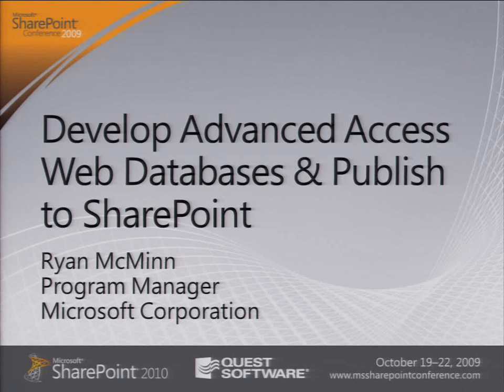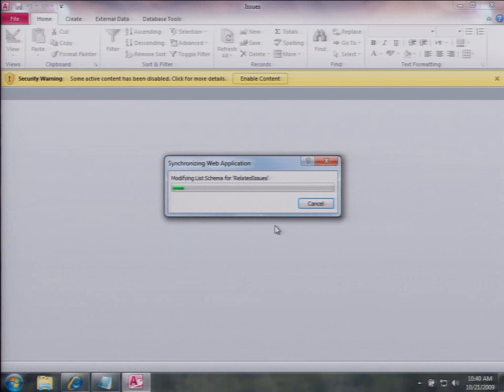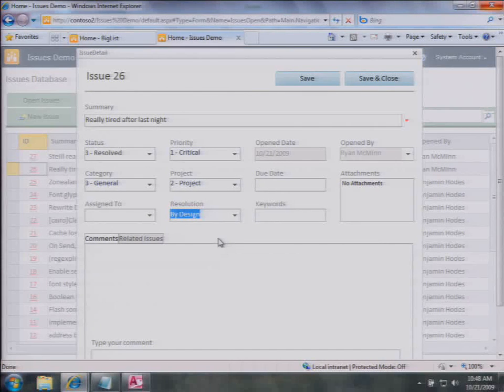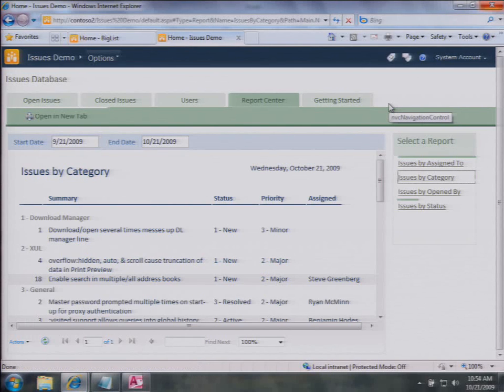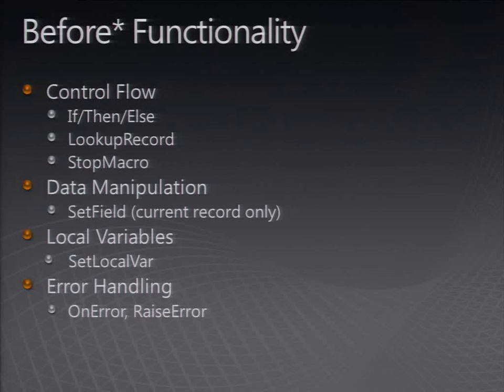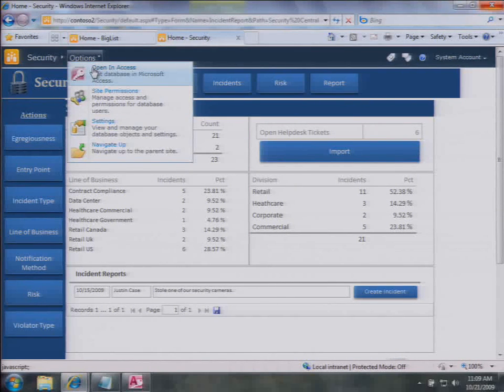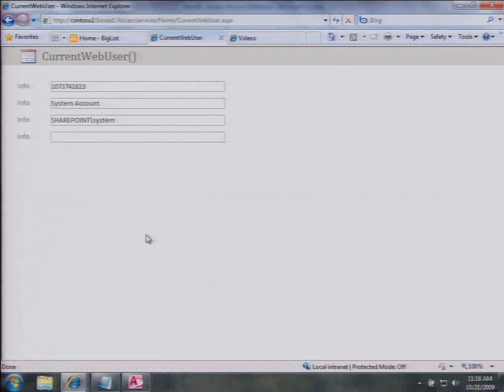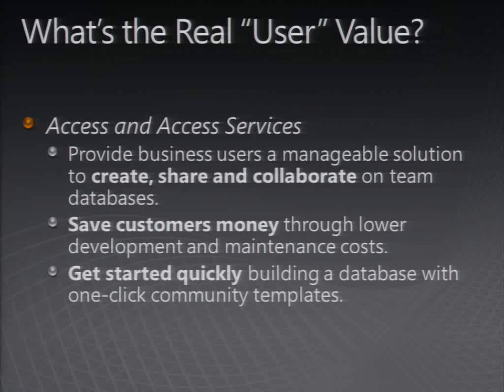Dev Adv Access Web DBs Publish SP